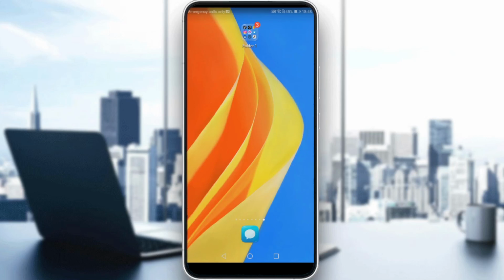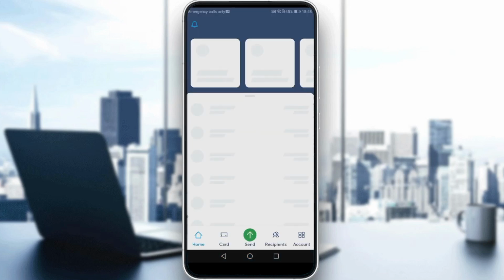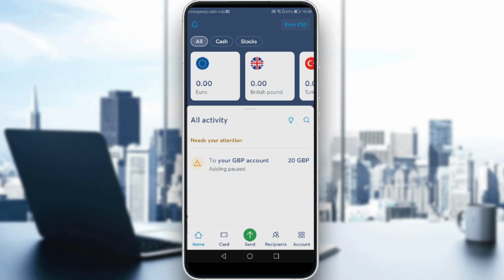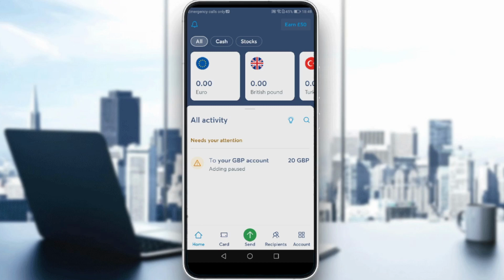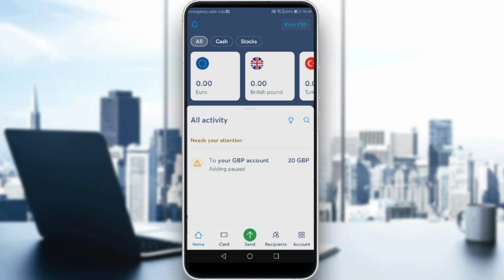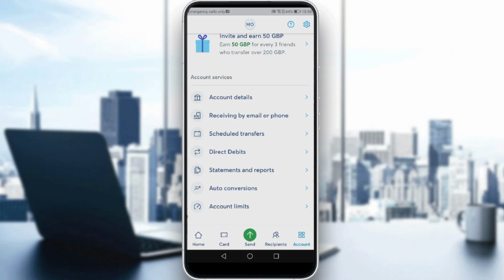How To Change Pin On Wise Tutorial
Today I show how to change pin on wise tutorial,transferwise tutorial,change pin on wise,transferwise pin